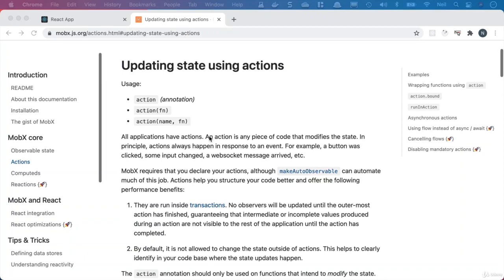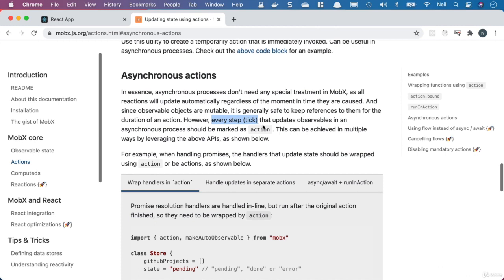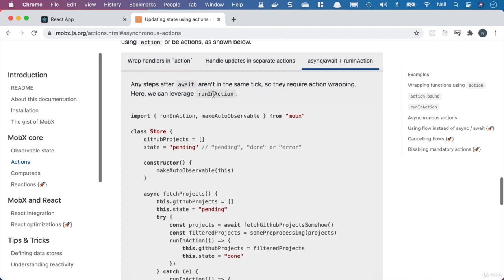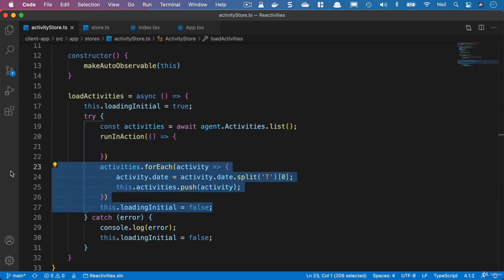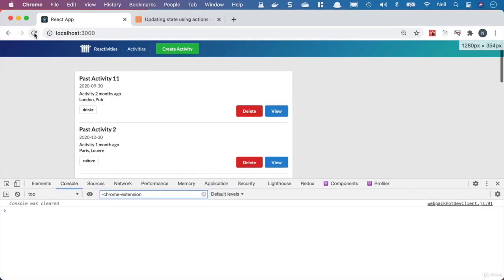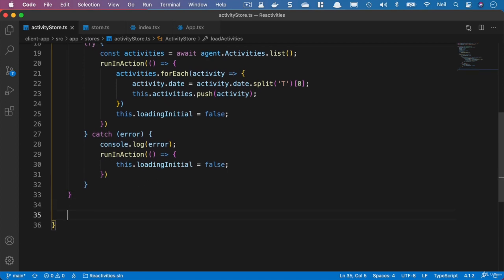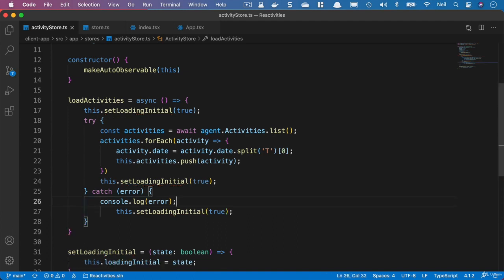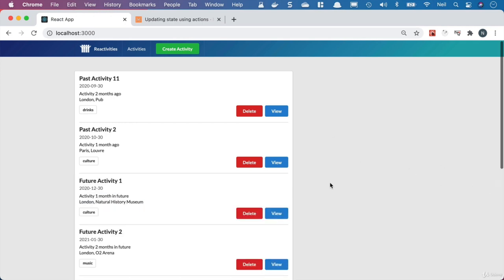MobX strict mode